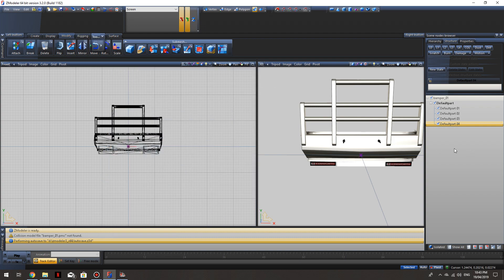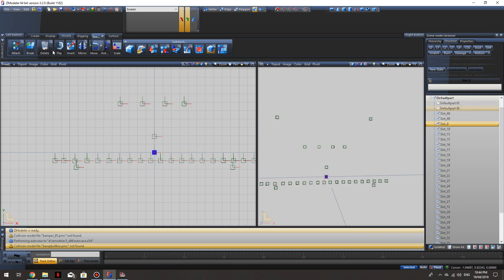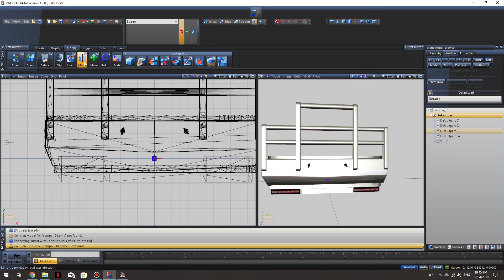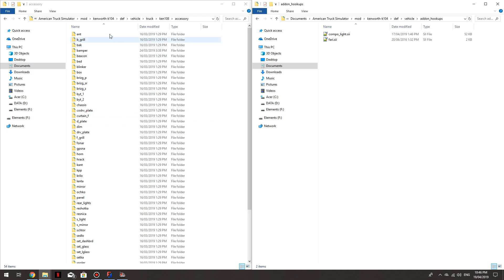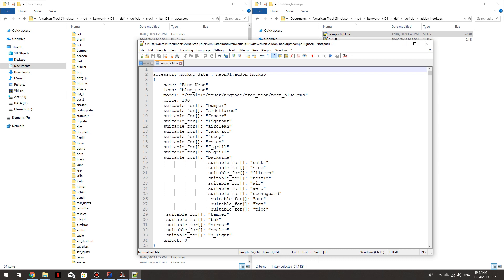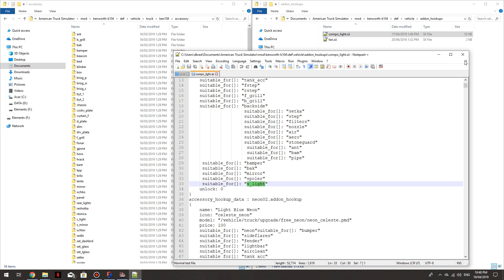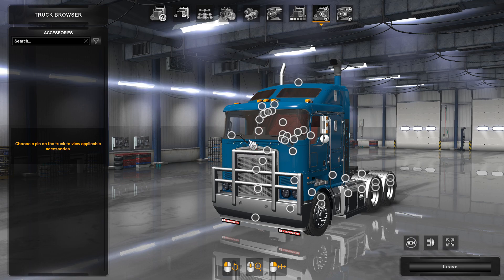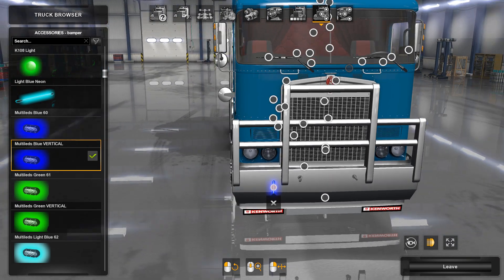Adding accessories slots, ATS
How to add accessories slot.